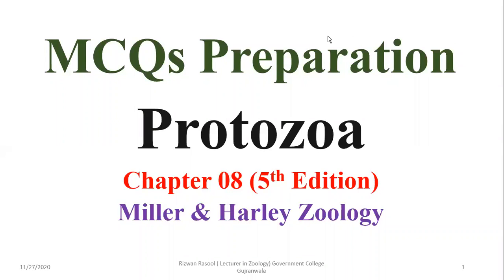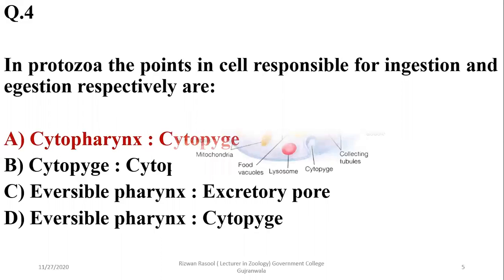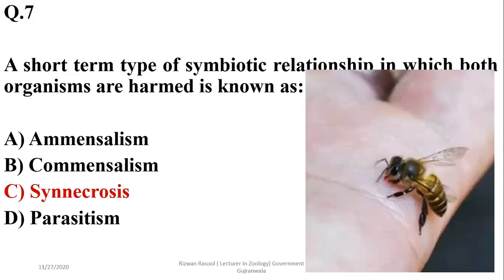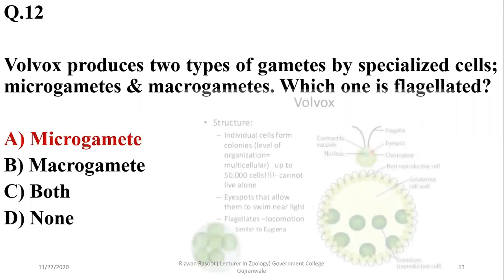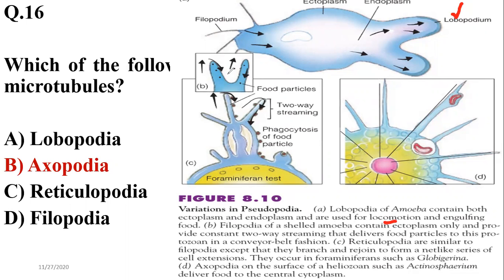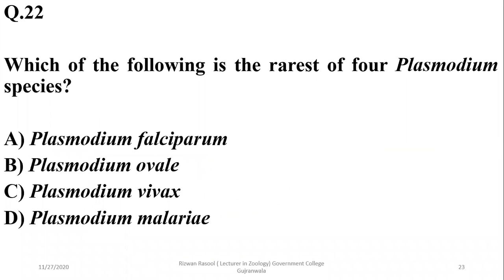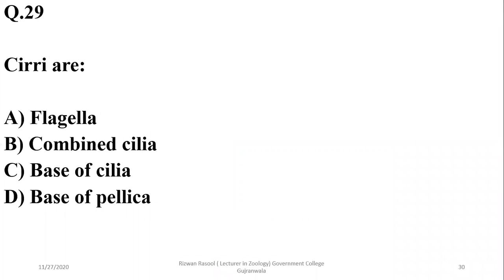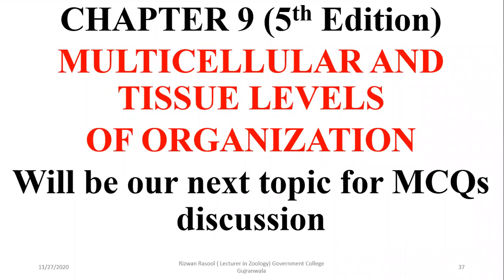MCQs Protozoa Animal Like Protists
MCQs from 5th edition chapter 08 Miller & Harley ZOOLOGY
For All types of exams related to Zoology